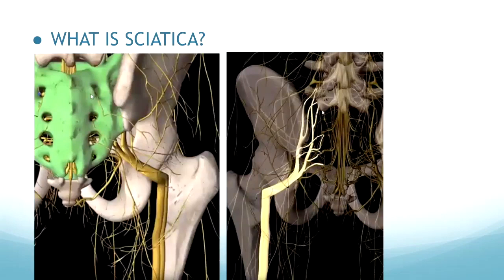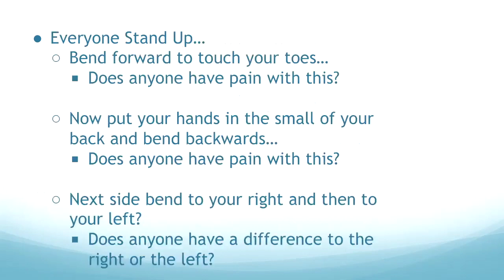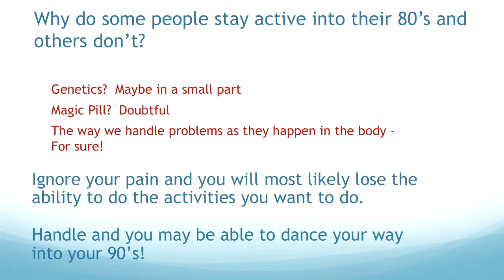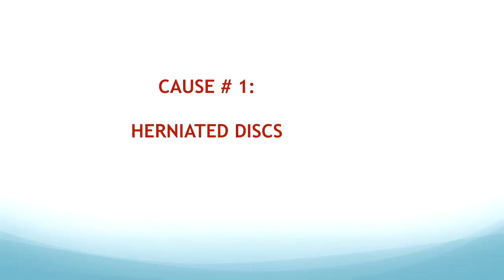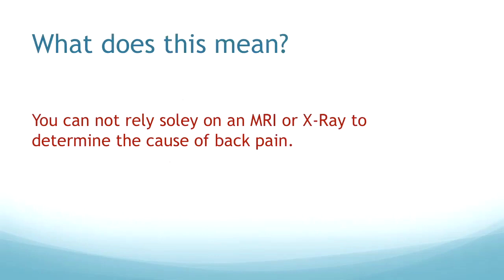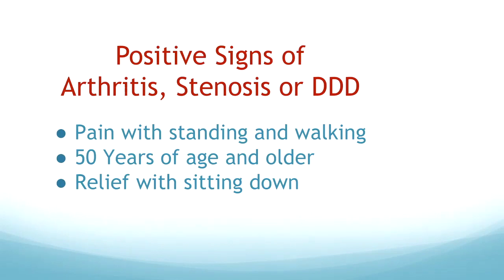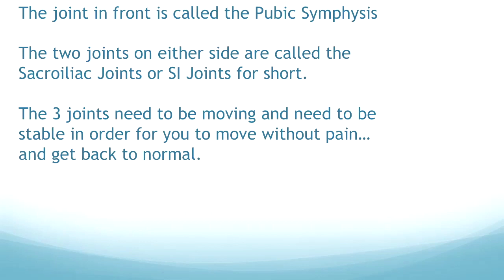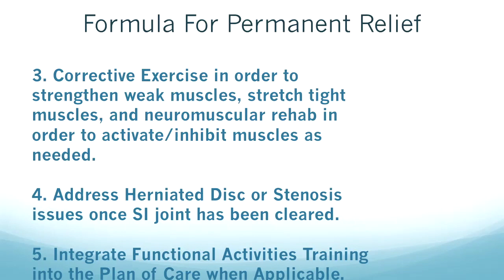Lower Back Pain and Sciatica Webinar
Summit Physical Therapy Presents the Sciatica and Lower Back Pain Video.

You will learn the 3 common causes of Lower Back Pain and Sciatica along with common, natural treatments without  using medications, injections or surgery.

Call us if you have questions.

Clinics located in
Chattanooga TN
Hixson TN
Ooltewah TN
Red Bank TN